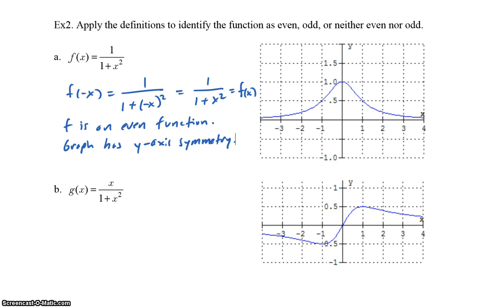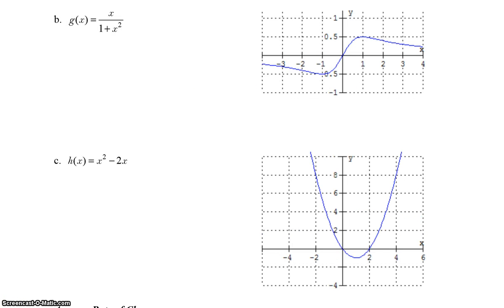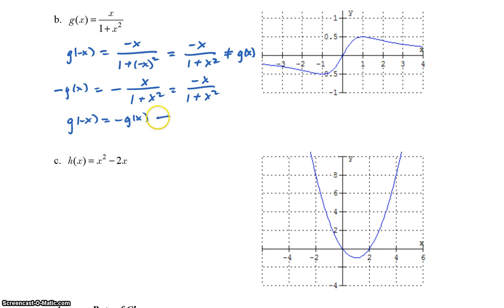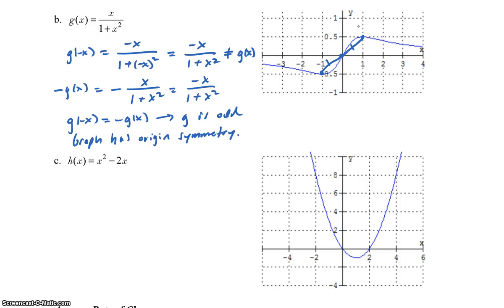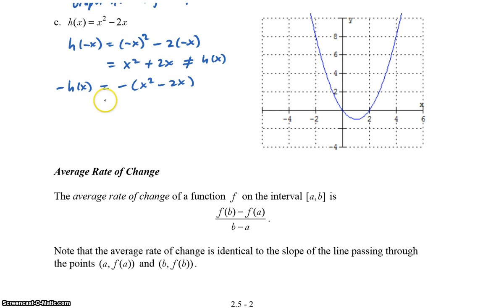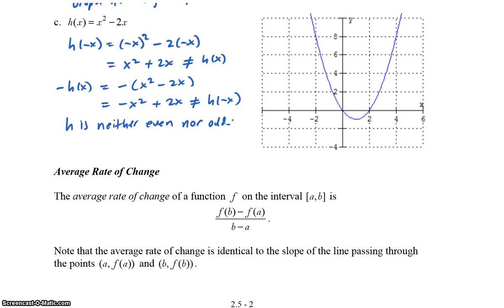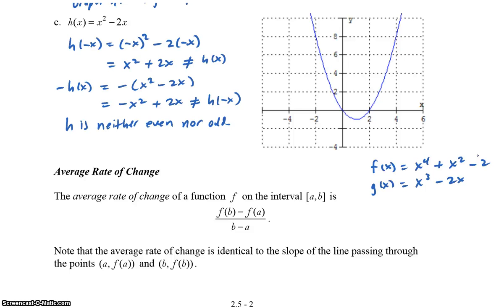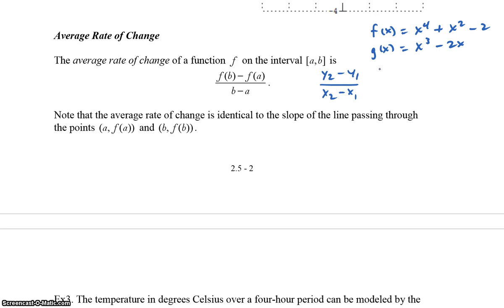Sec 2.5 Video 2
Properties of Functions, Part 2